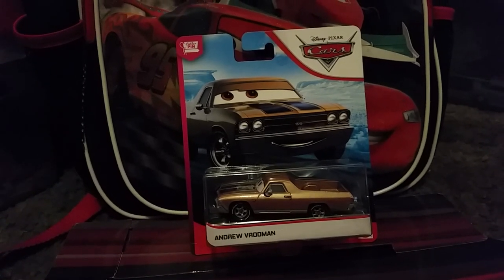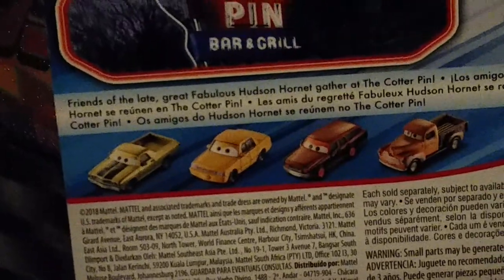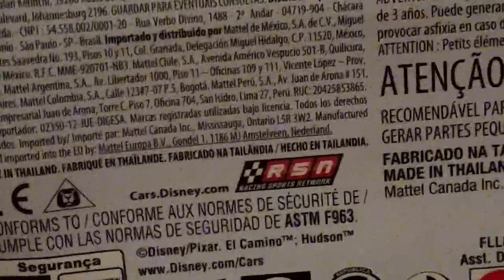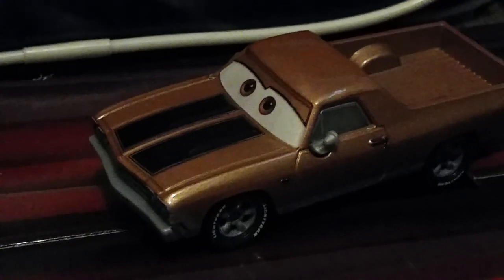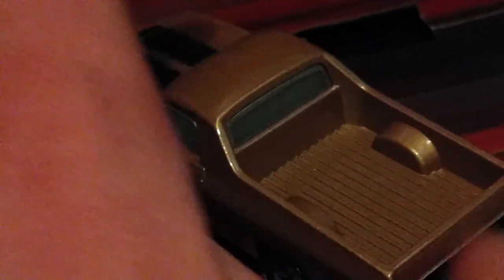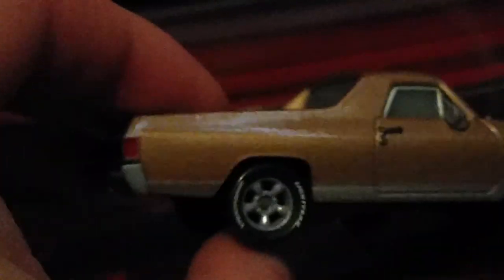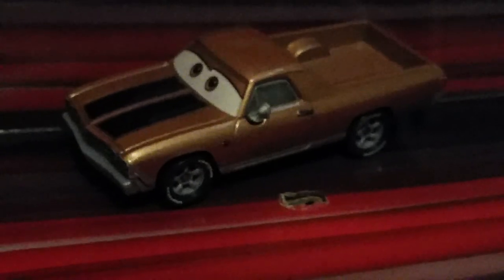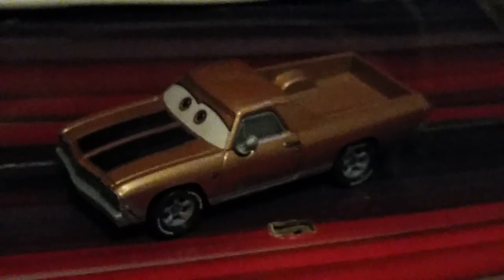NEW 2020 Disney/Pixar Cars 3 Mattel Die-cast, Andrew Vrooman ( The Cotter Pin )